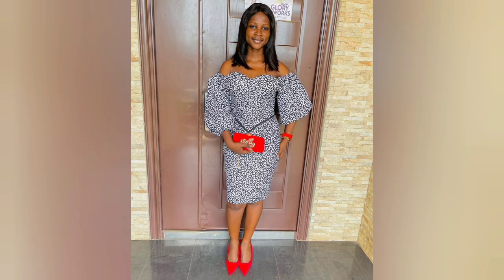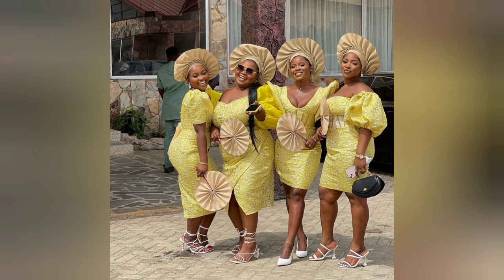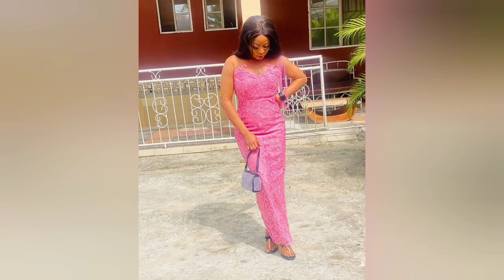Beautiful, Elegant, Creative, Unique And Gorgeous Asoebi And Ankara Styles African Dresses Styles